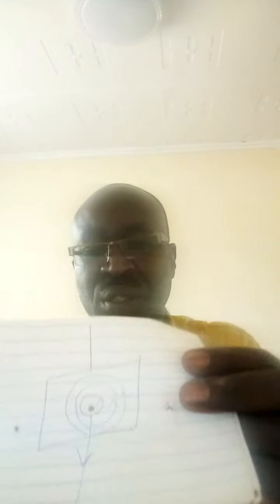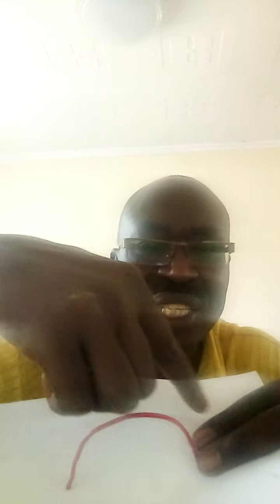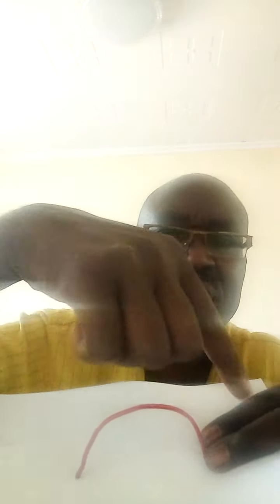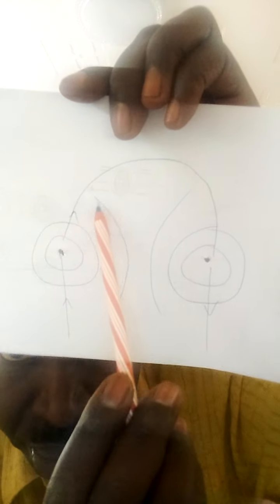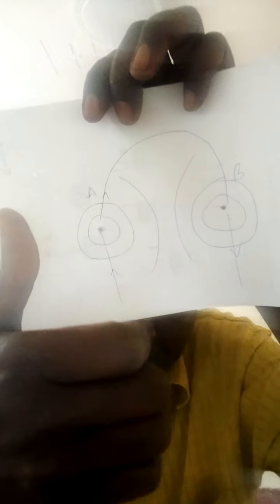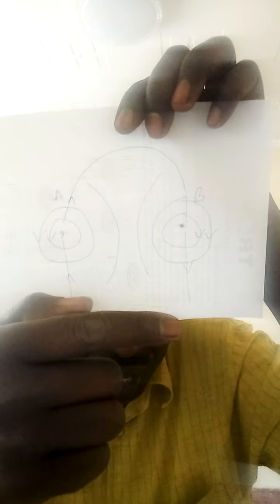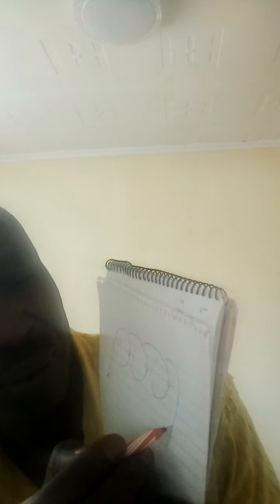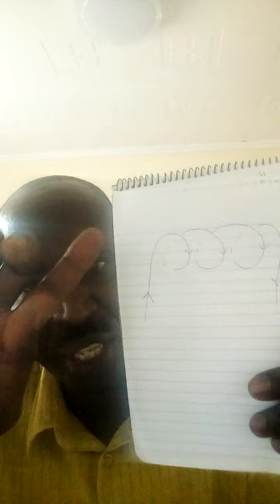Magnetic effect of electric current F2 lesdon2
Magnetic field round a straight/circular current currying conductors